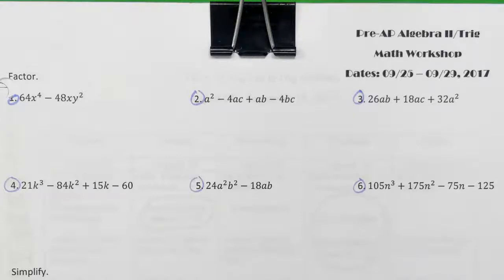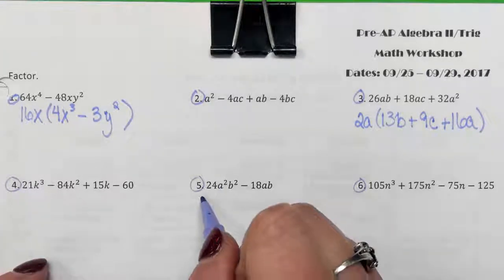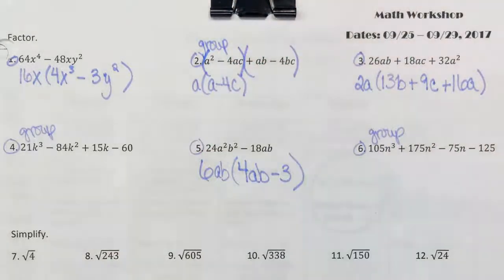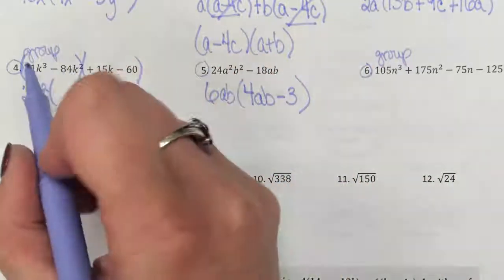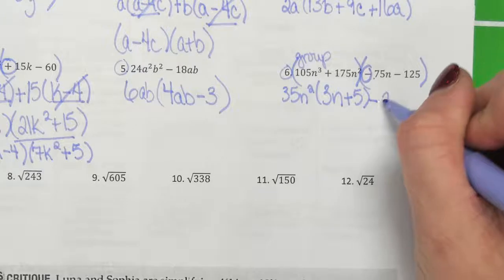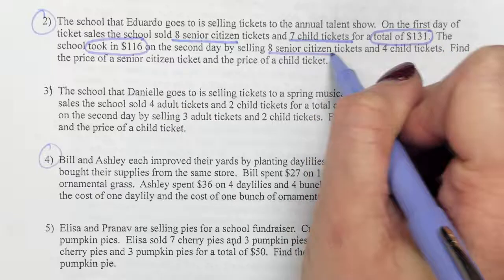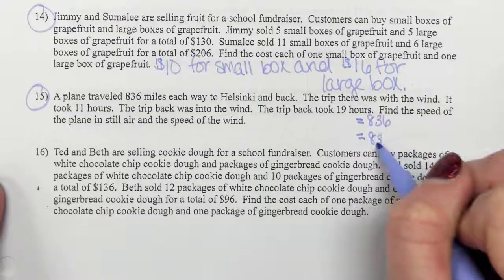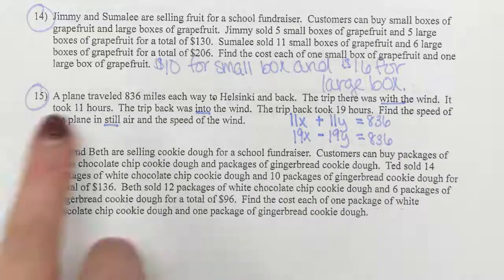9/26 5th Period Lesson